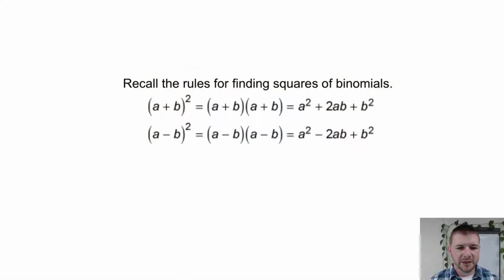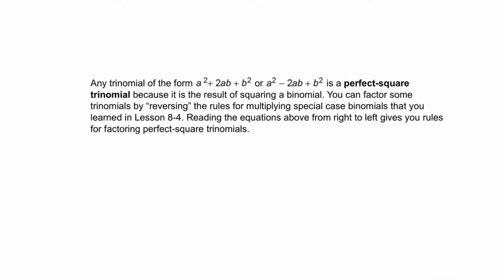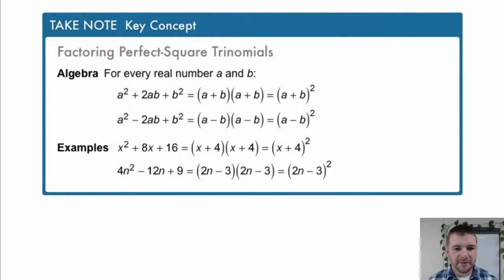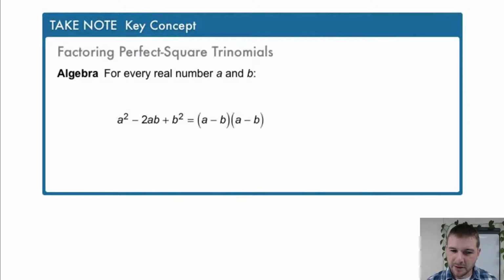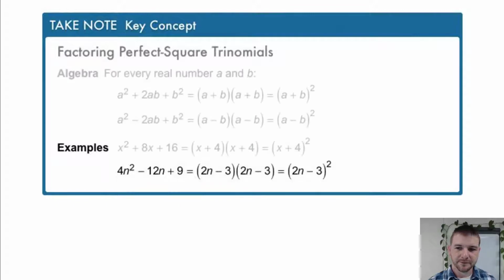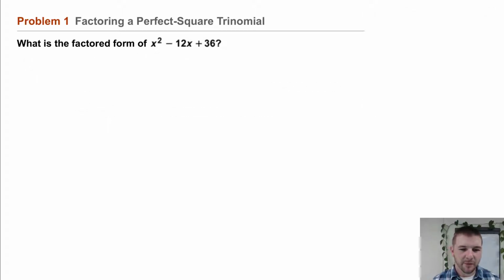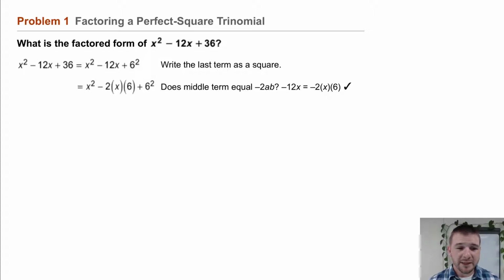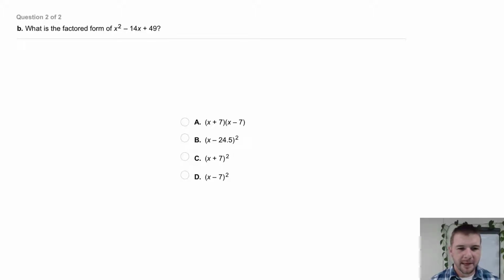Algebra 1 8-7 Factoring Special Cases: Problem 1 - Factoring a Perfect Square Trinomial